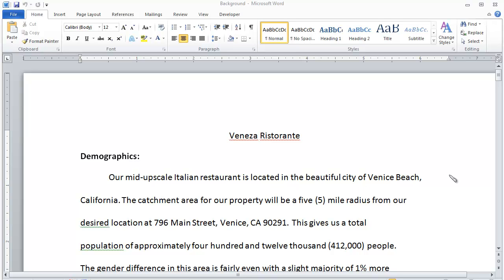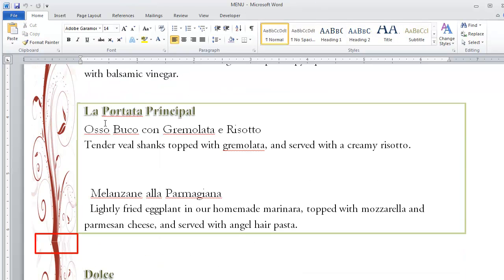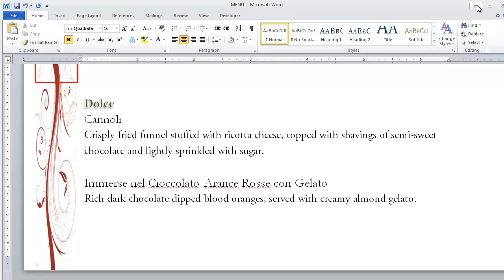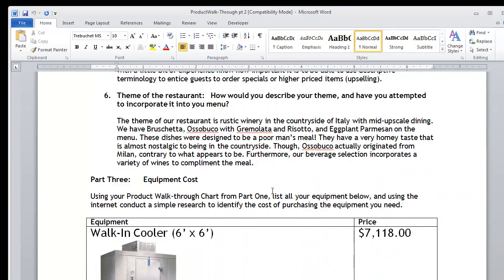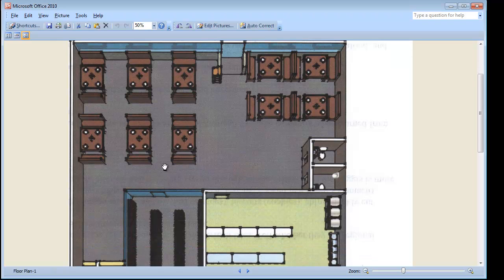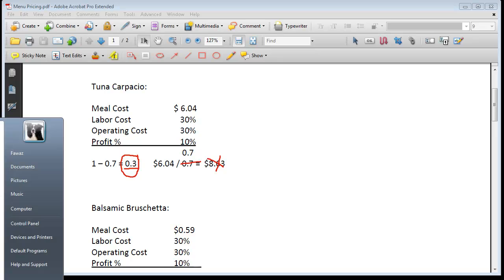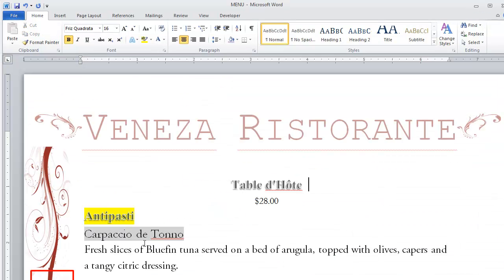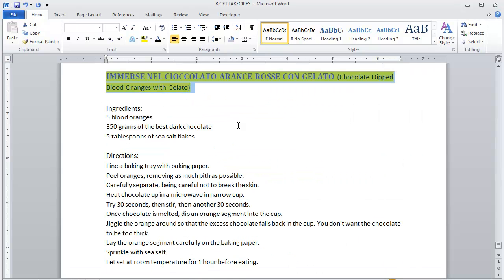Group Two Feedback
Portfolio Feedback